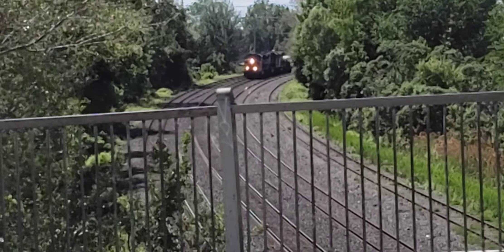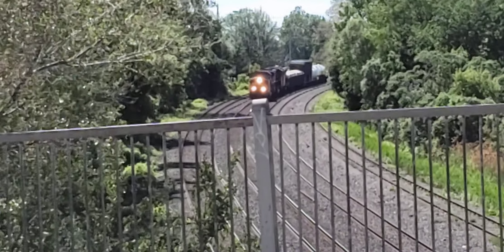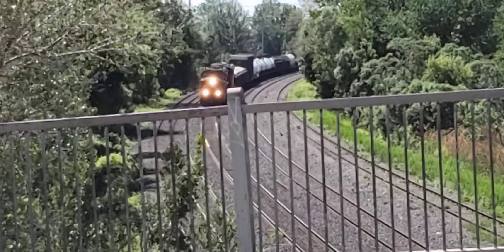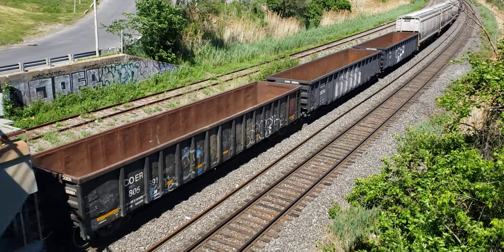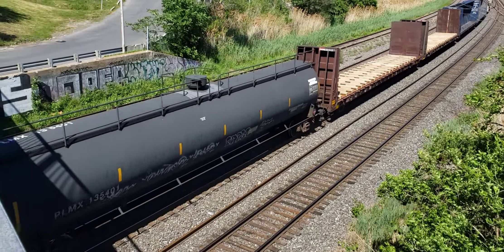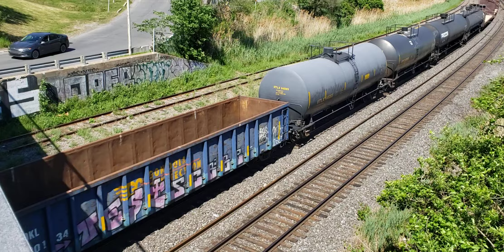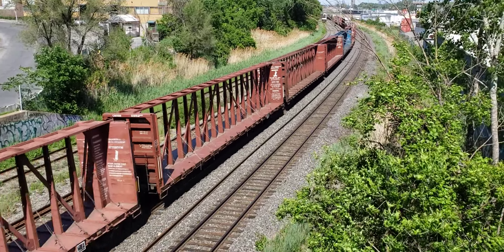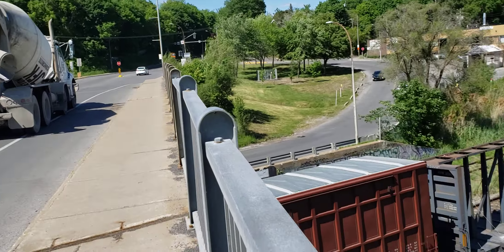TRAINS CN Three Engine Freight Rounds Curve at St Jacques Overpass Eastbound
Locomotive C44-9W 2578 leads a lashup with SD75i 5660 and GP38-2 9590  as ithey head Eastbound under the St Jacques Overpass in Ville St Pierre with a slow running mixed freight